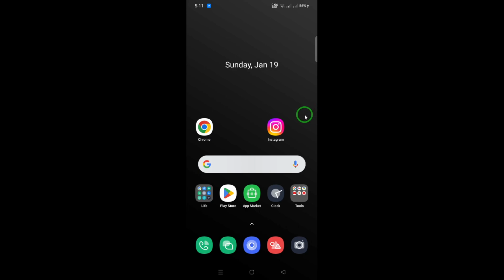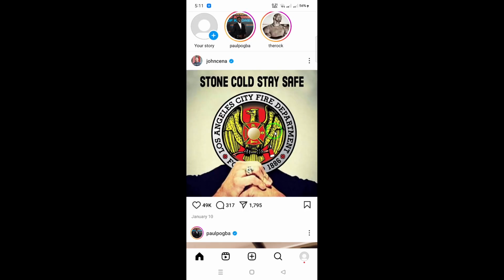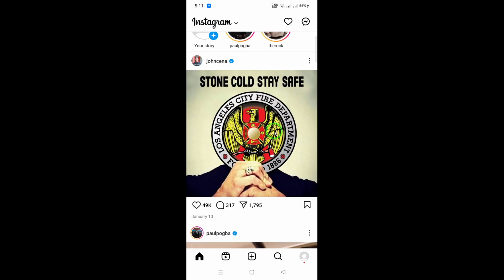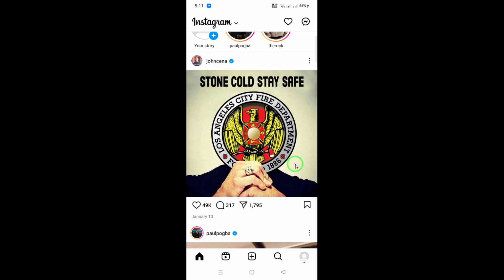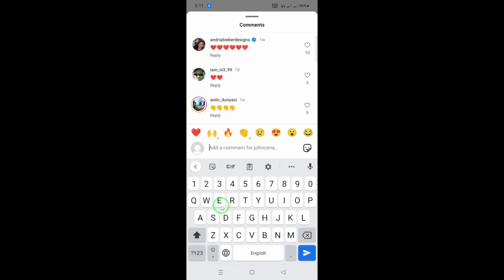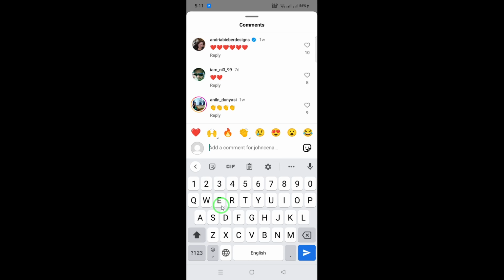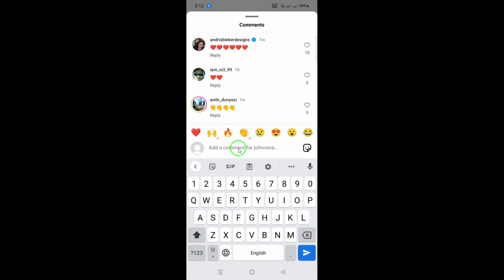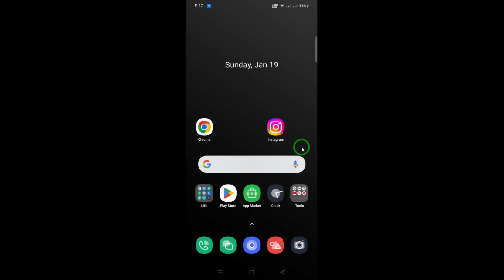How To Comment On A Post On Instagram (Updated)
Learn how to comment on a post on Instagram with this simple step-by-step guide! Engaging with your friends and favorite accounts has never been easier. Follow these easy steps to leave your thoughts on any post.

1. Open Instagram app

2. Find the post you want

3. Click on the comment icon

4. Write what you want, click the post icon

Chapters:
00:00 Intro
00:12 Soultion
01:05 Outro